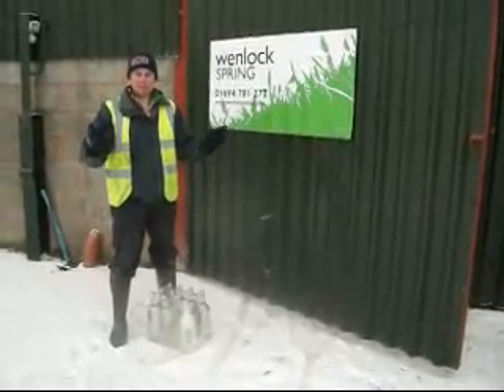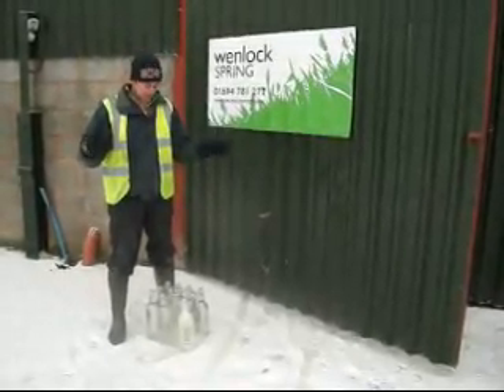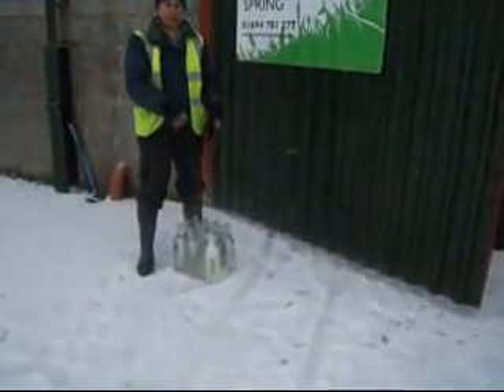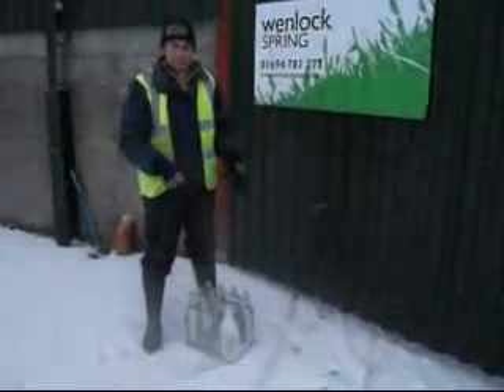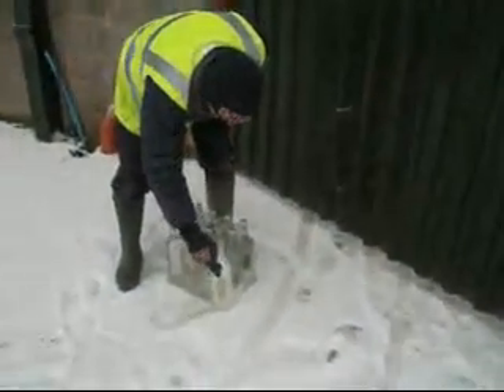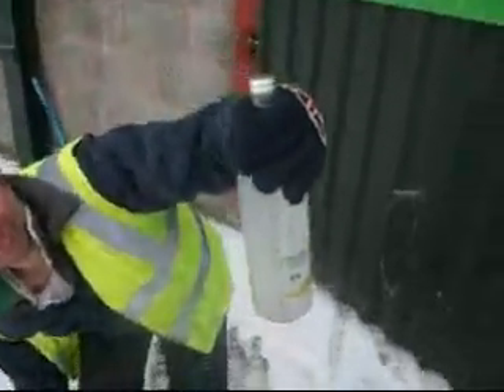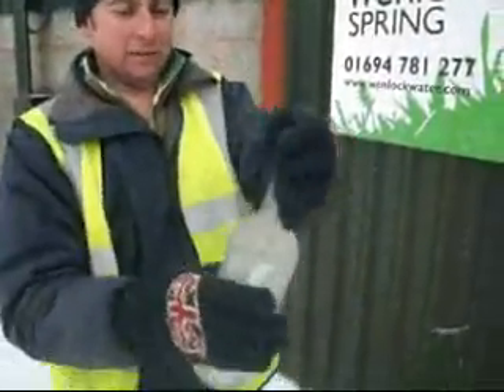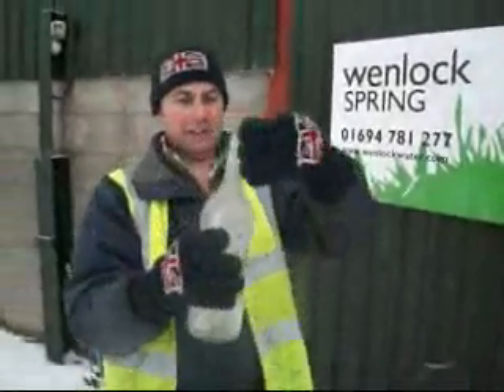Wenlock Spring Ice Trick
How to turn water into ice by tapping the bottle!  Dont try this unless you are a trained professional!